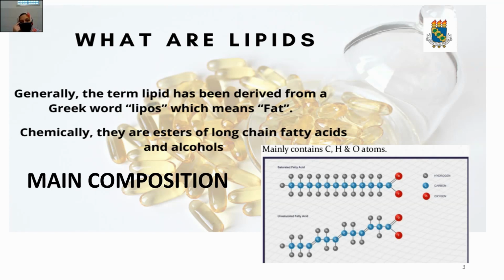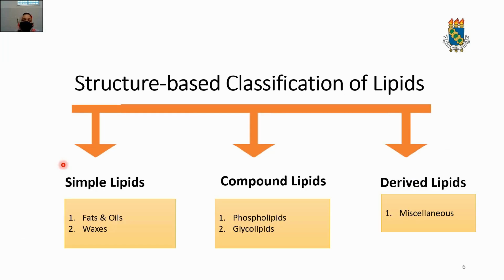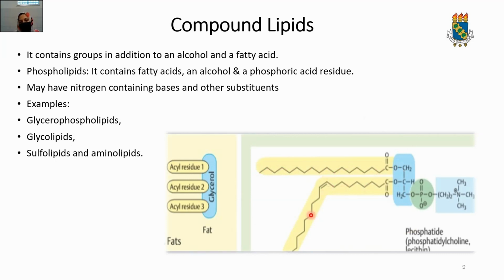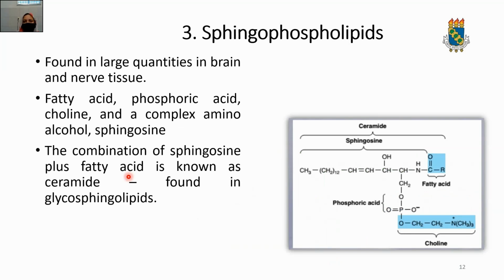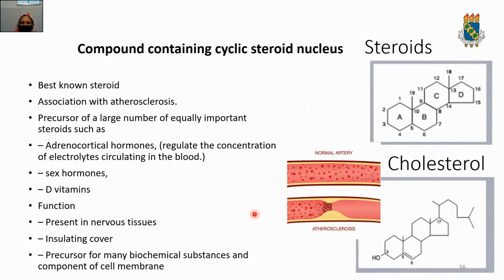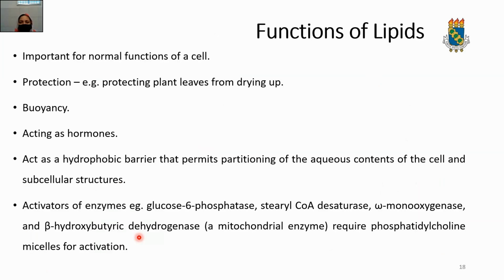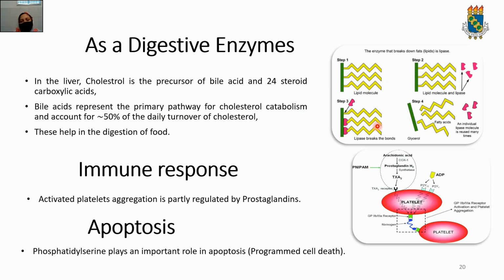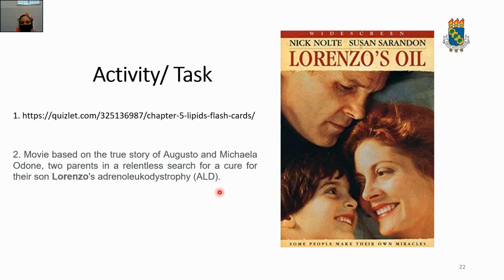Lipids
Lipids classification and functions